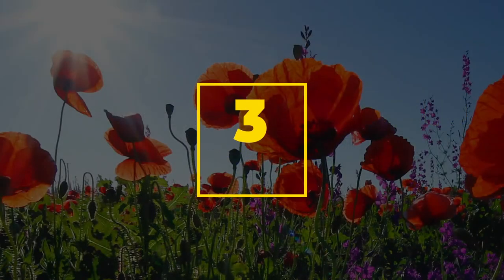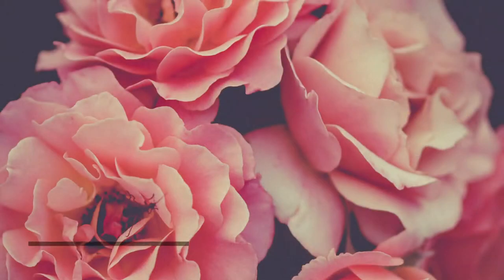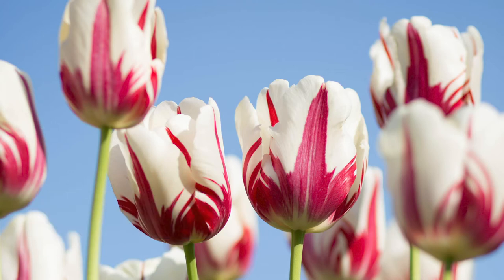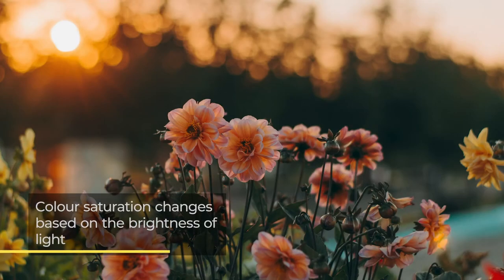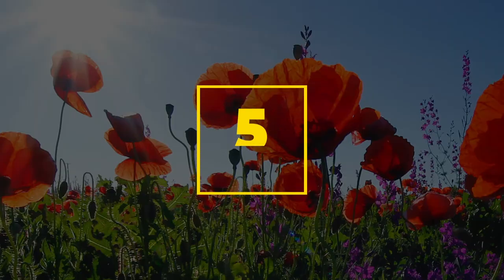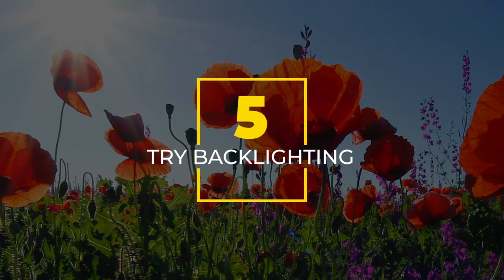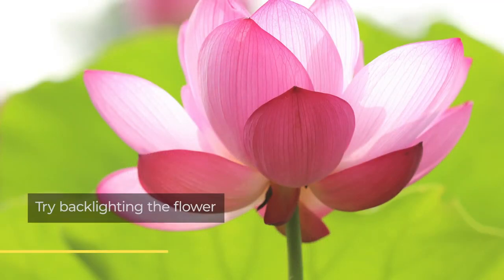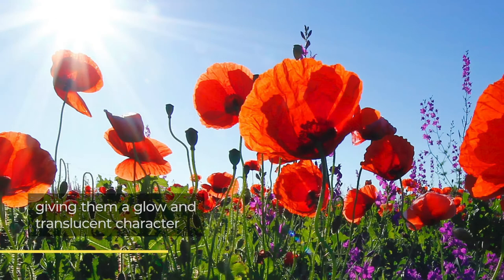Ted's Top Tips For Flower Photography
Ted's Academy trainer Stephen gets you teducated on flower photography.

Don't forget to enter our tedsspringcomp for your chance to win a @vanguardphotoaustralia $500 accessory pack, by the 31st of October.